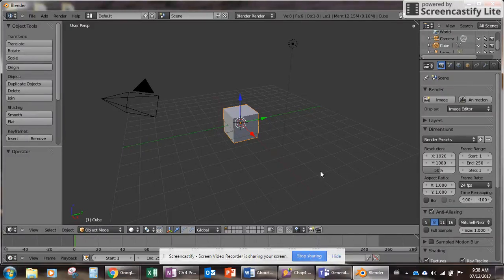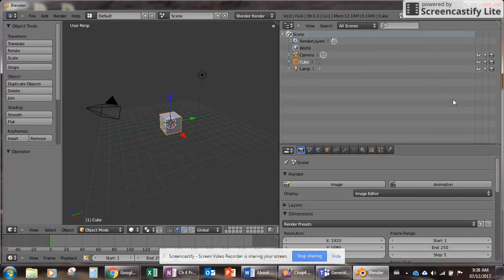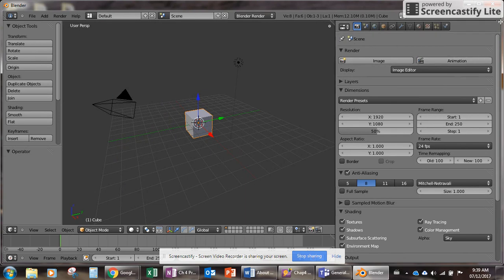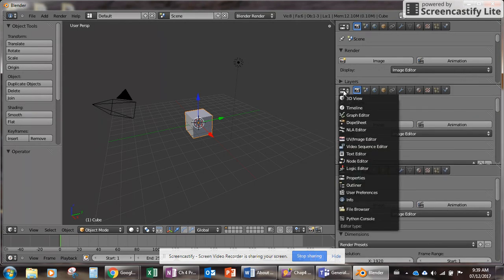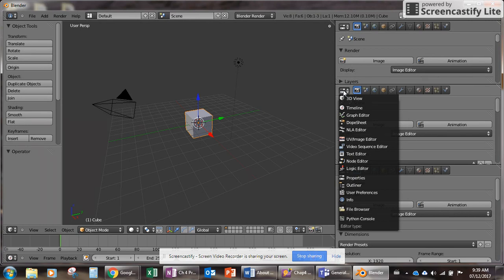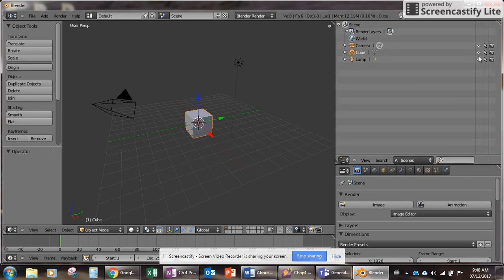Blender Tips How to use Panels and Windows